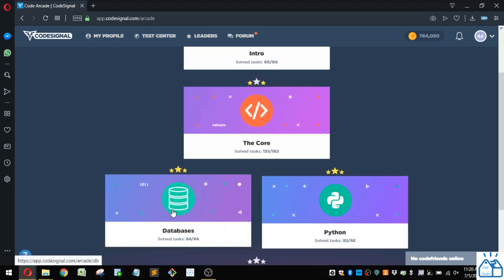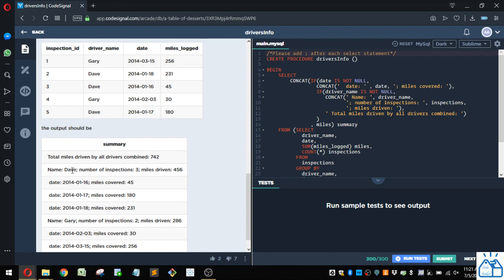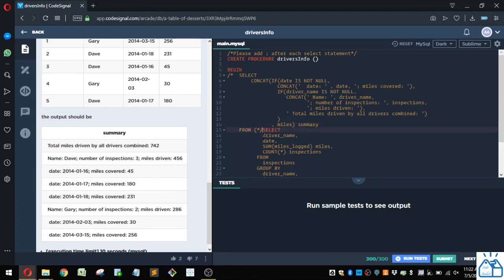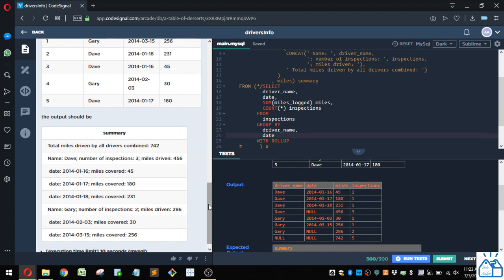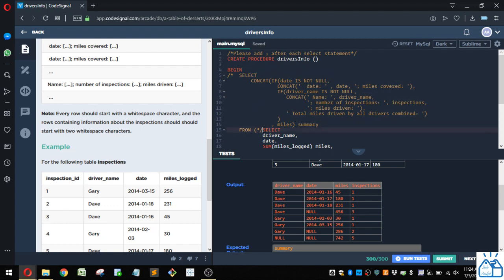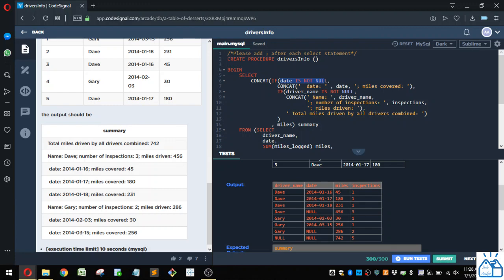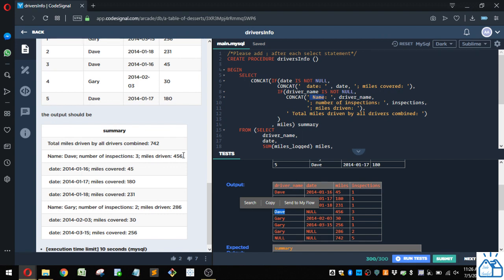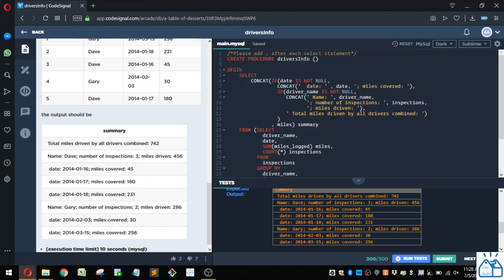SQL - CodeSignal driversInfo 80